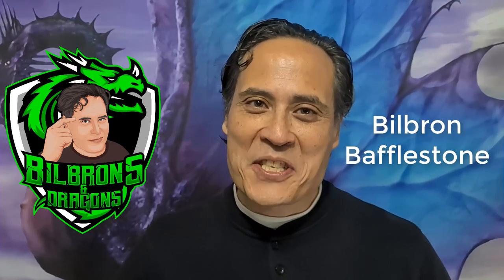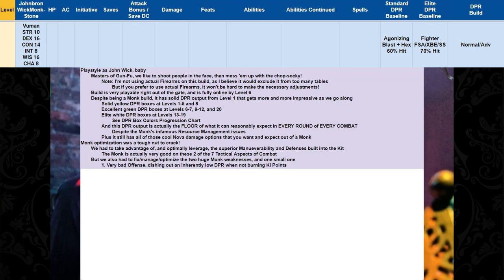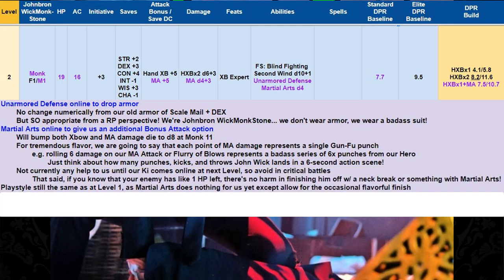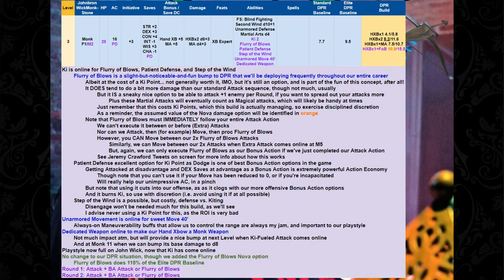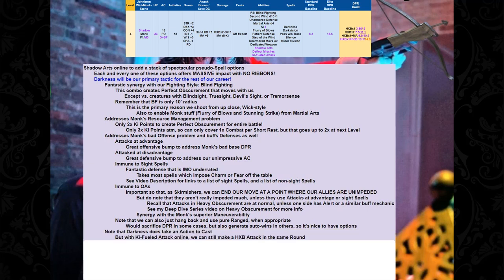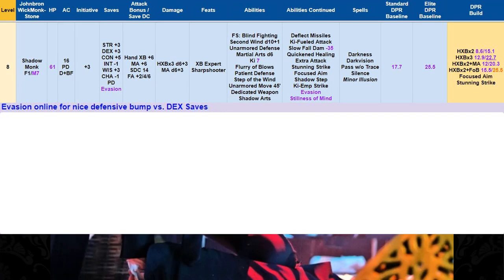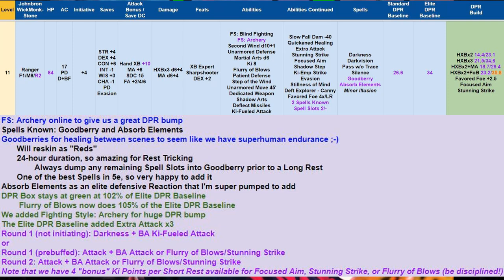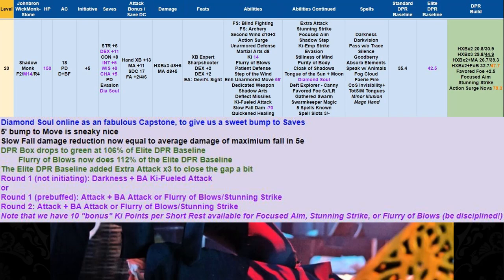Johnbron WickMonkStone - Character Build Series - D&D 5e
Hey, did anyone want to play a fully optimized MONK that actually has serious oomph and staying power, and that plays just like JOHN FRICKIN’ WICK, shooting faces left and right, while breaking necks in between?!?

No worries, we’ve got you covered! WE OPTIMIZED THE MONK AND MADE IT STRONG. Really!

Character Build Sheet / Show Notes so you don’t have to watch if you don’t want to:

or

0:00 Intro
4:13 General Setup and Analysis
10:26 Level 1
13:13 Level 2
15:11 Level 3
19:02 Level 4
28:11 Level 5
33:30 Level 6
36:14 Level 7
37:36 Levels 8-9
38:53 Level 10
41:25 Level 11
42:38 Level 12
46:22 Levels 13-16
48:39 Levels 17-20
52:00 Outro